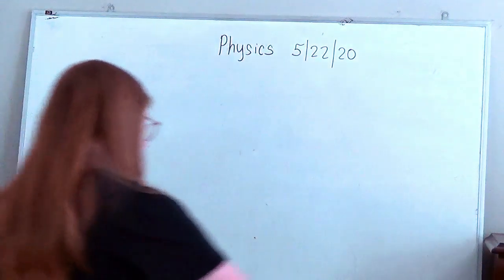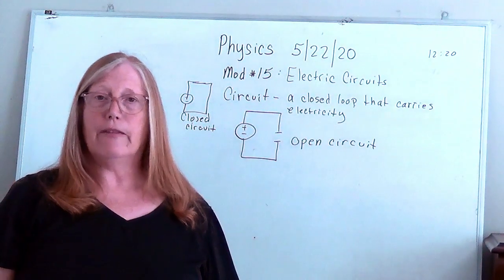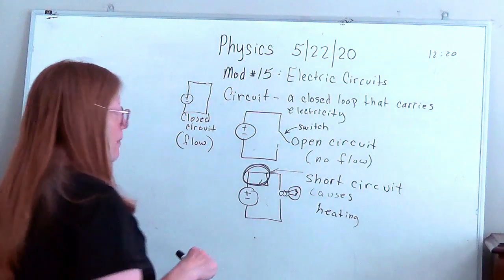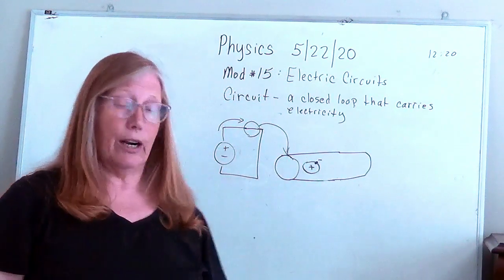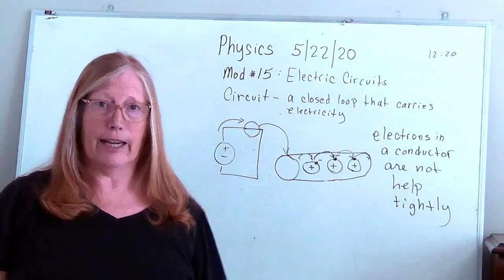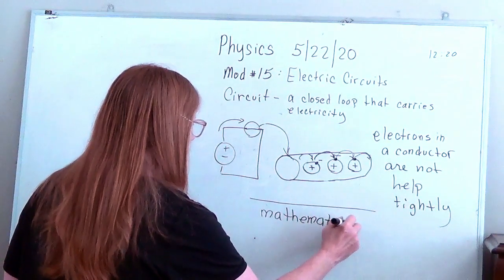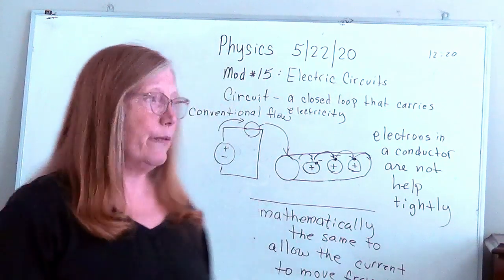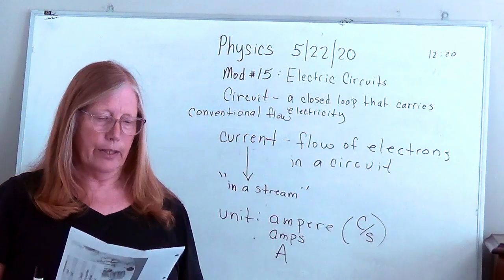Physics Friaday May 22, 2020